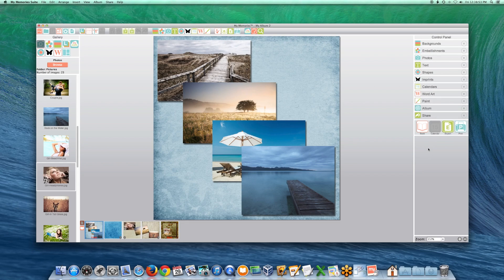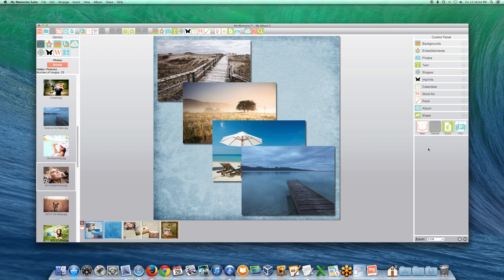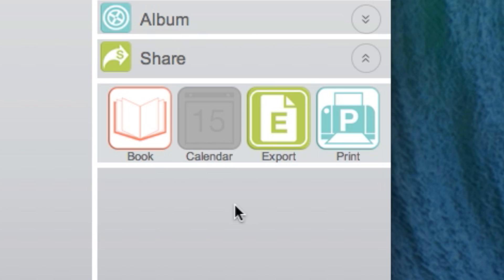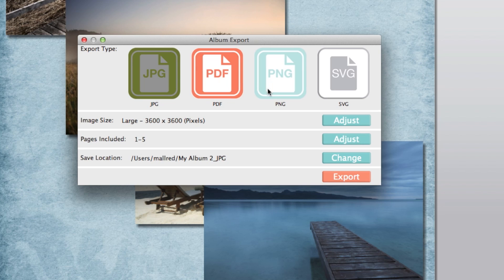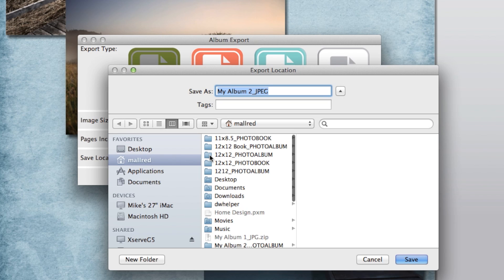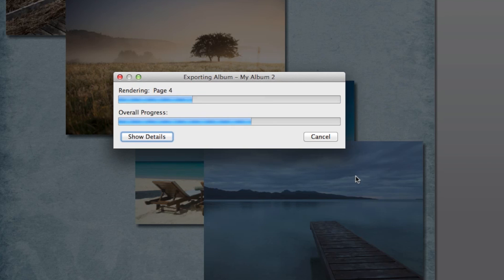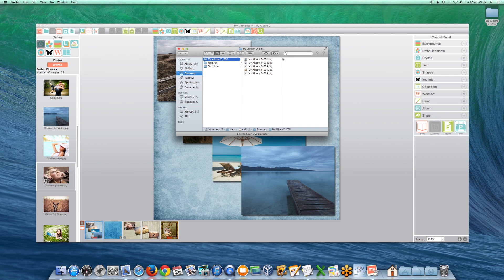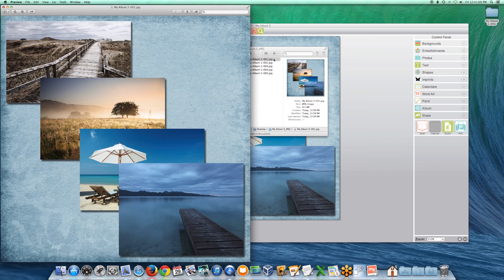How to Share and Export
This is a quick video that will display how to share and export your album page, or pages.  So that you can share and display your work with family and friends.  Or take your pages to a local or online store for printing.